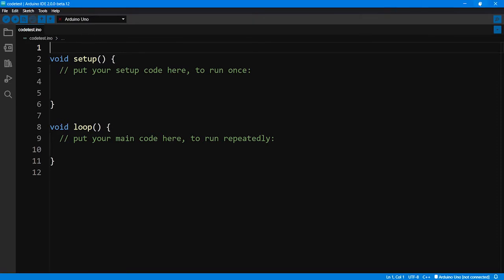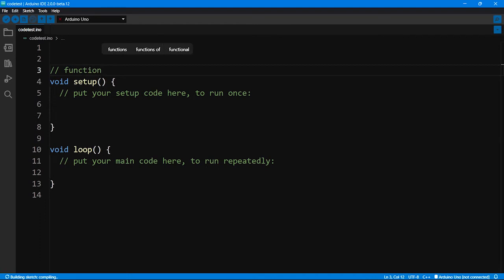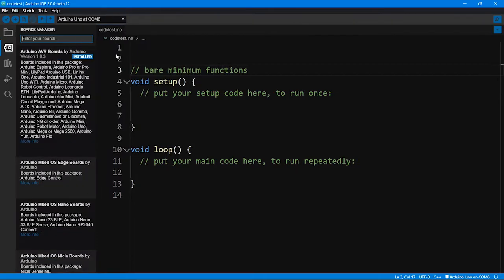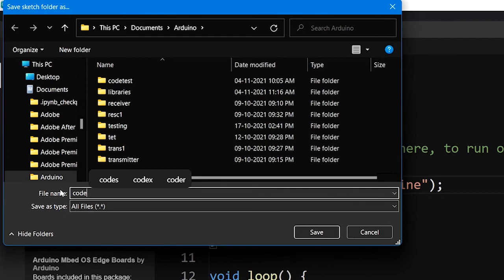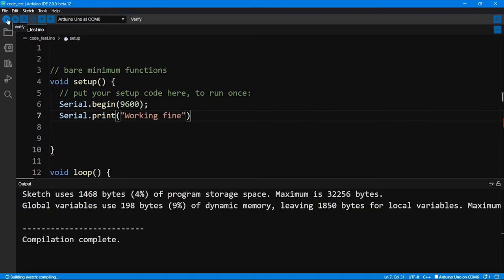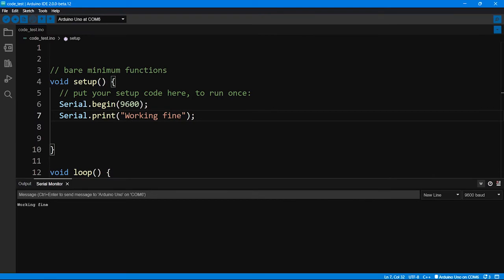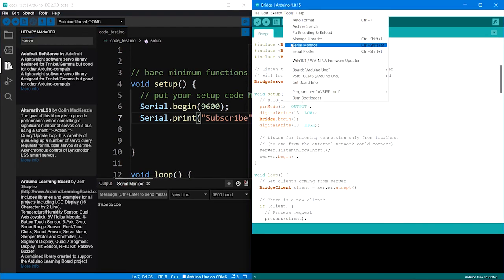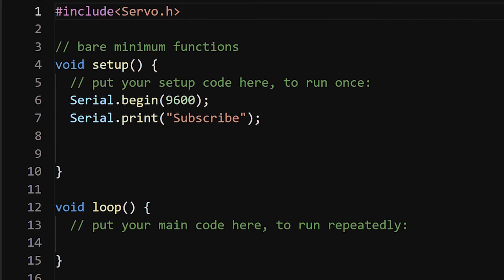How to use Arduino IDE - Arduino Programming full course - Episode 3